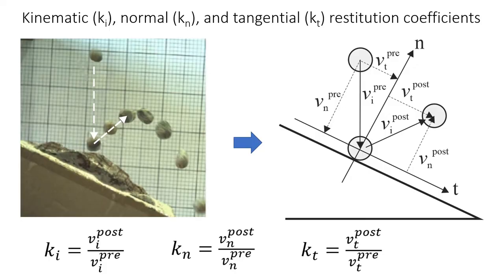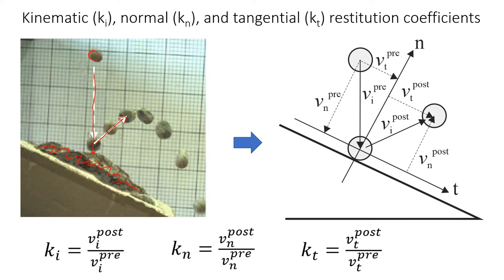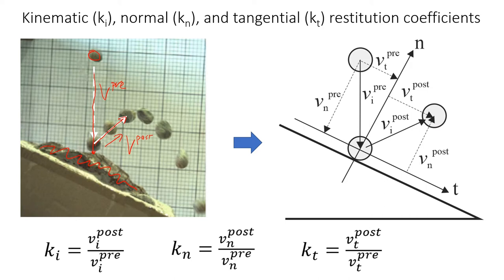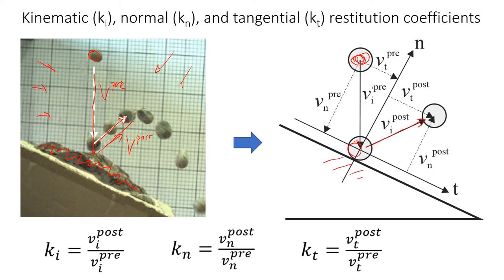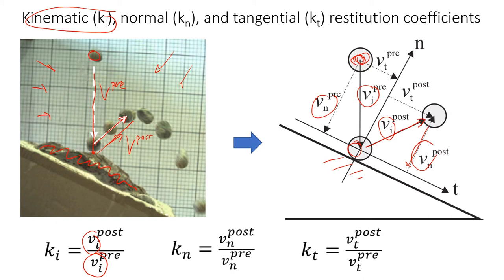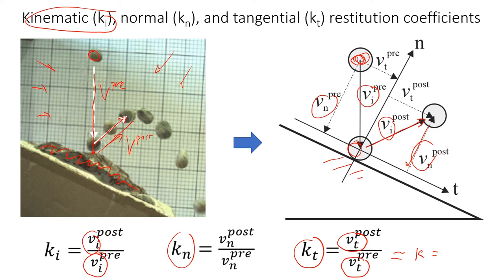Simulation of Rock Fall in Laboratory | How to Estimate the Coefficient of Restitution of Rocks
Coefficient of restitution is an important parameter for rock fall analysis. This video explains the experimental procedure on how to estimate this coefficient in the lab